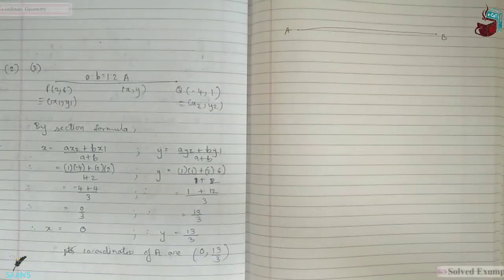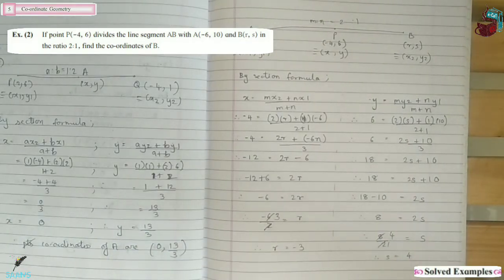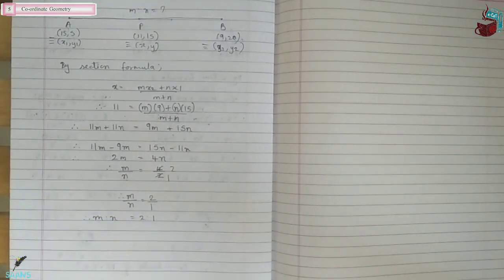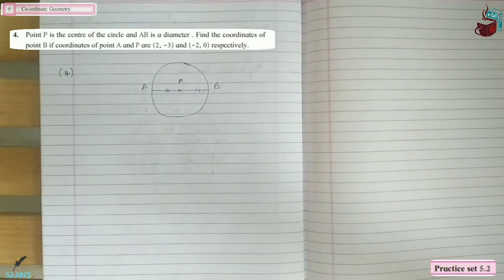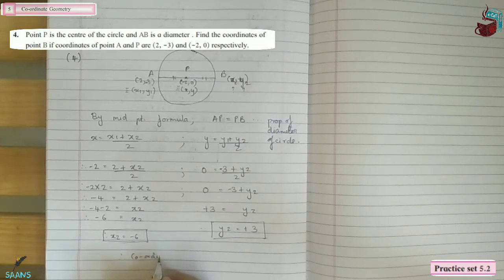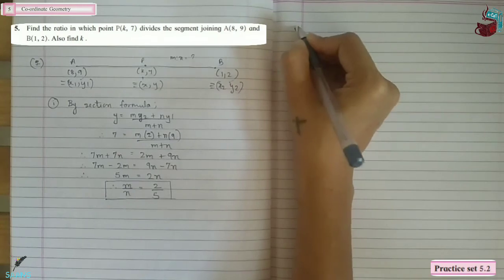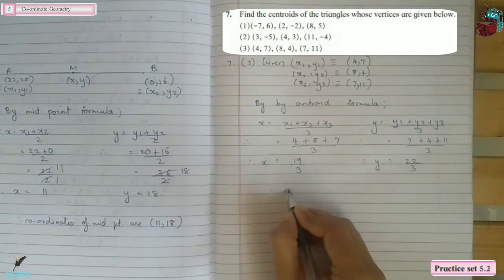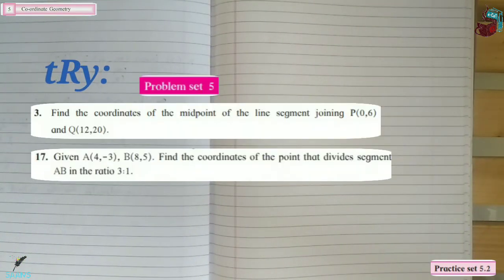Class 10 l Ch.5 Co-ordinate geometry l Part 5.7 l Practice Set 5.2 solved and explained